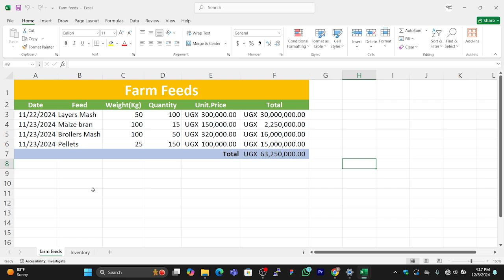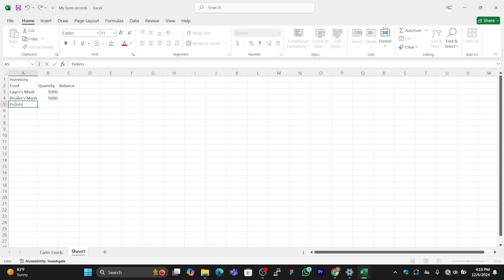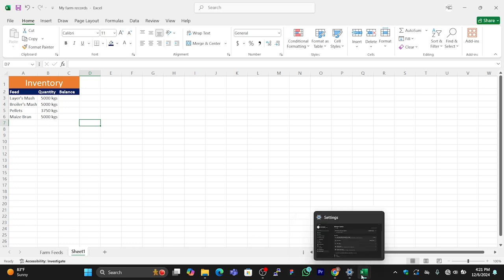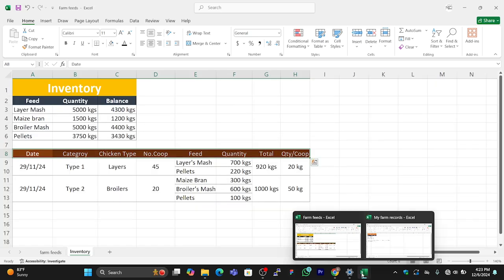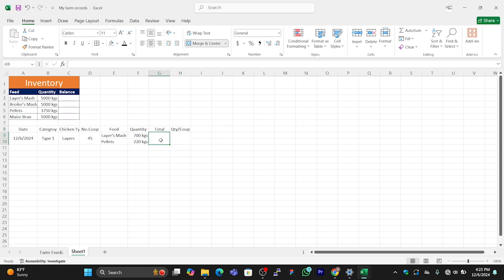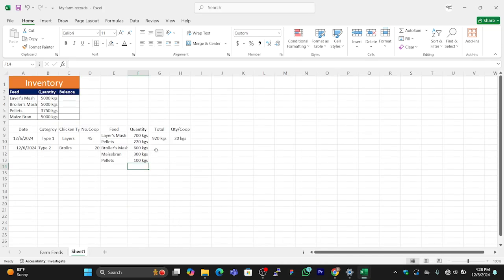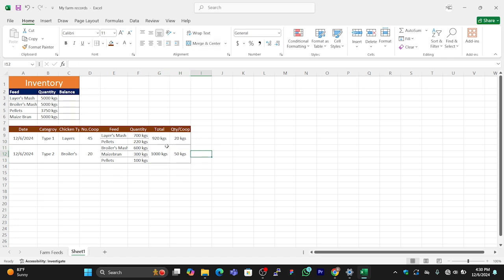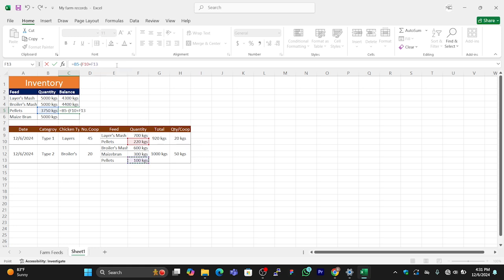Microsoft Excel Basics Math operations and custom units(Kgs ,currency ) in English